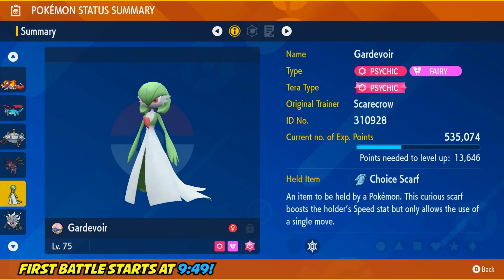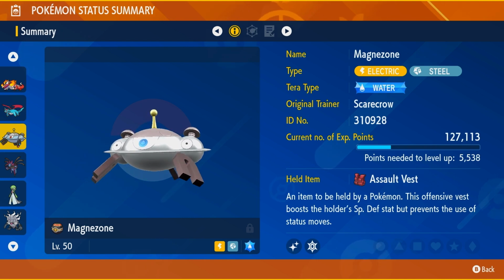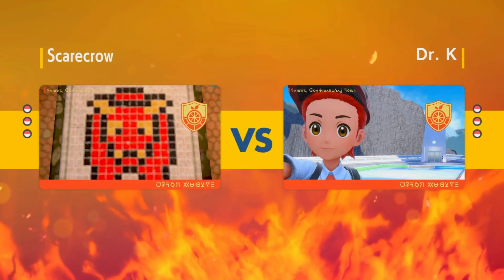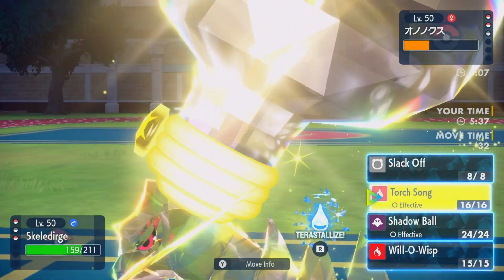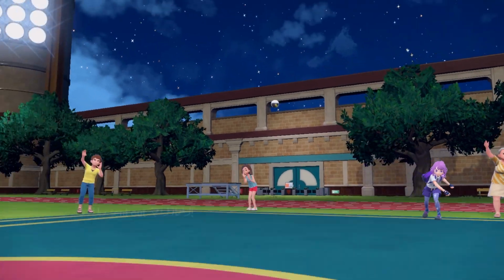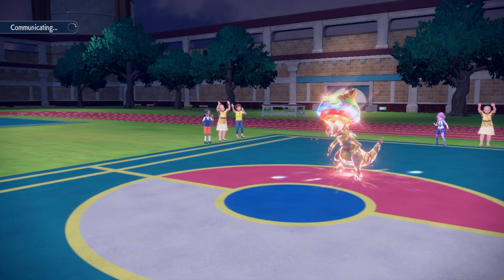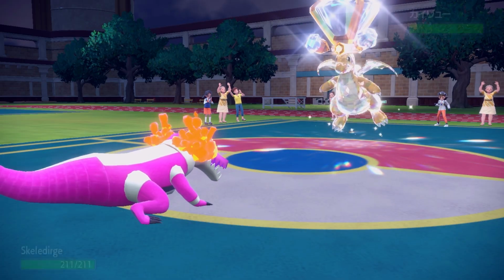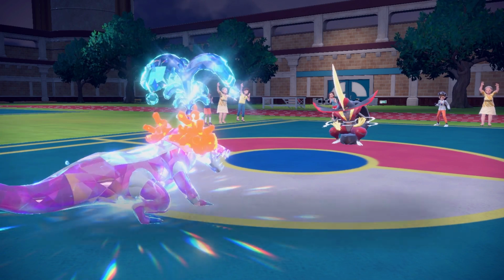You NEED to Try This Gardevoir Set! Pokémon Scarlet & Violet Battle Stadium Singles BSS Ranked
We're continuing our Road to Master's Series in Pokemon Scarlet and Violet's online Battle Stadium Singles Ranked ladder! Today's team is showcasing Choice Scarf Gardevoir, an underrated pick in the current metagame.

Code: 0RFF7M